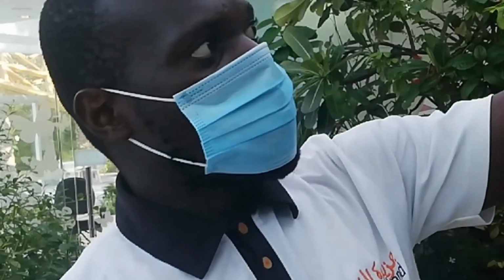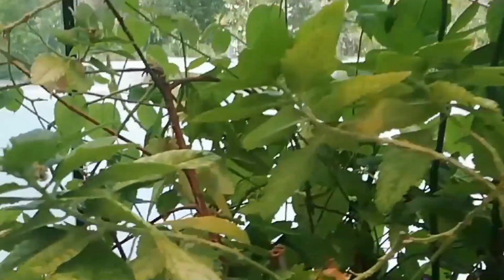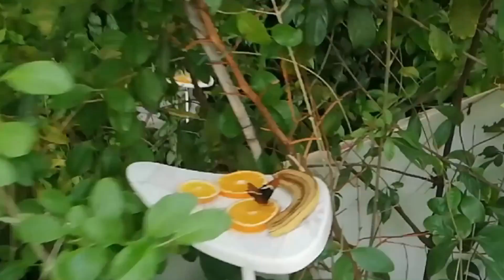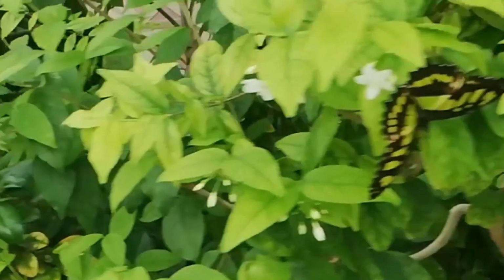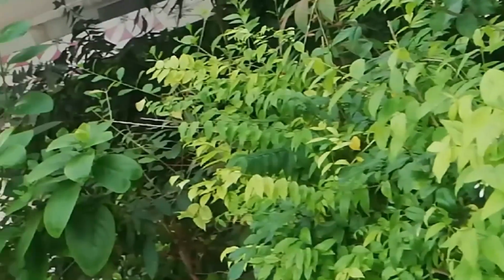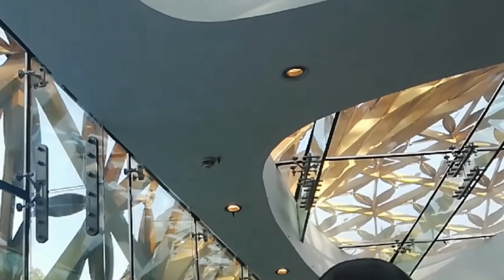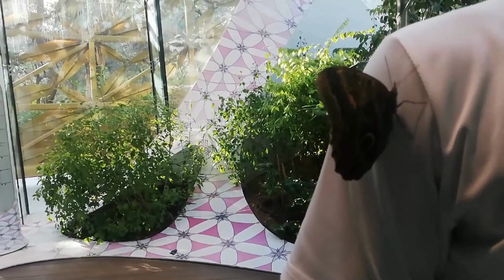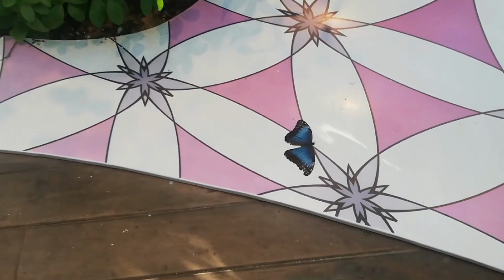Al Noor Island-Sharjah-جزيرة النور الشارقة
In this video I will take you on trip in one of the most beautiful Islands in United Arab of Emirates.
The Island is called Al Noor Island ,is located in the Khalid Lagoon ,in Buhaira Corniche Road in Sharjah.It was Opened in December 2015.
It is really an Island where you can unleash your imagination by exploring so many things ,such as The Butterfly House ,Art and Sculpture,
Literature Pavilion,Lightning,Landscape,Playground and a wonderful Cafe Noor...Etc
VisitAlNoorIsland-جزيرة النور#